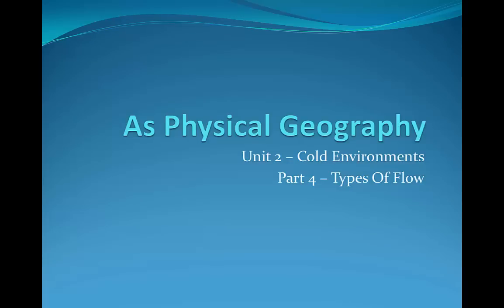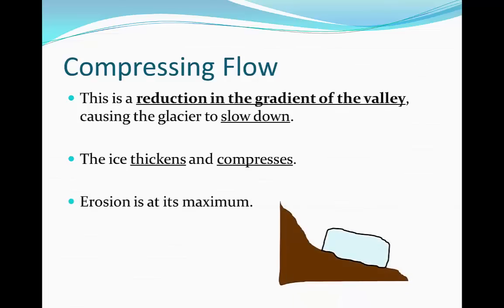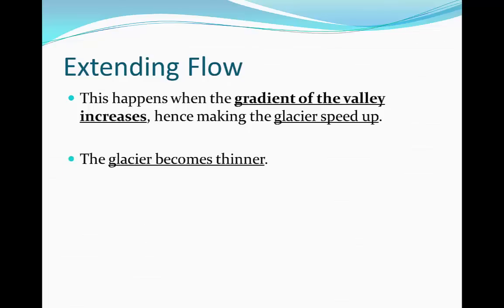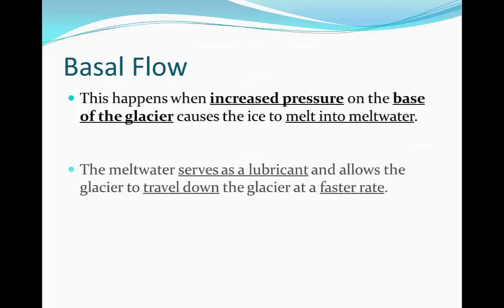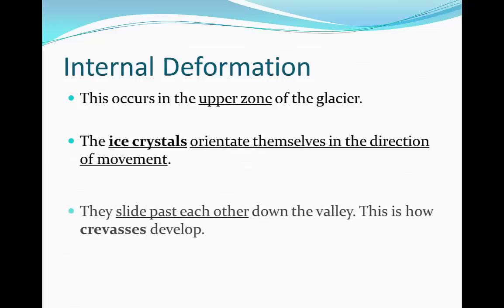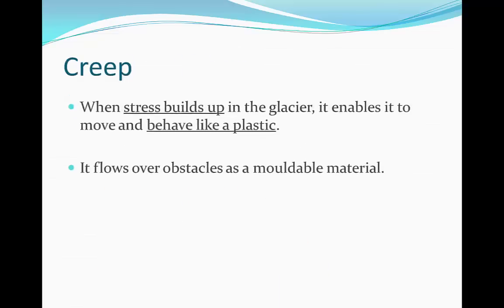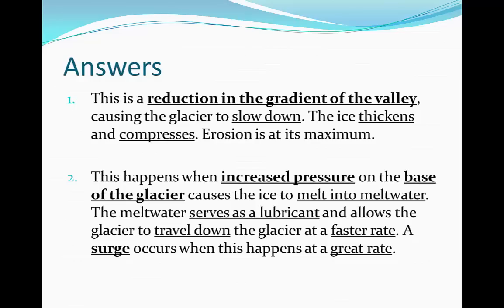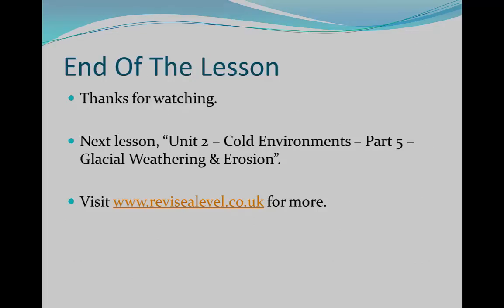A Level Physical Geography - Types Of Flow